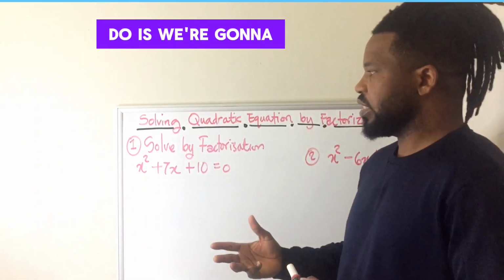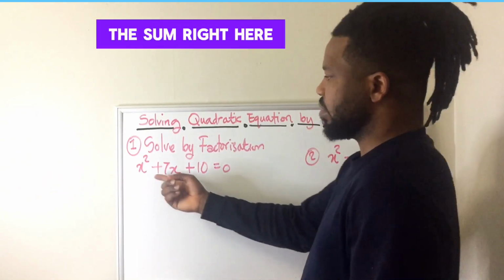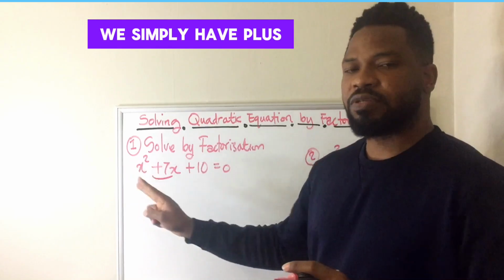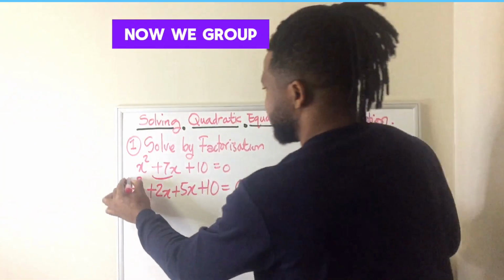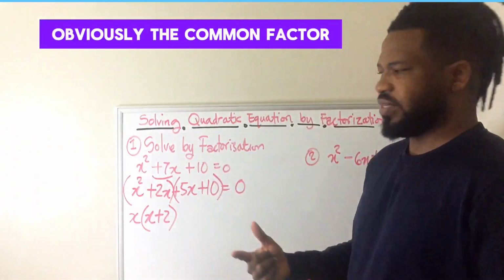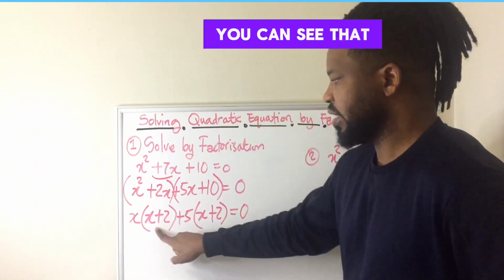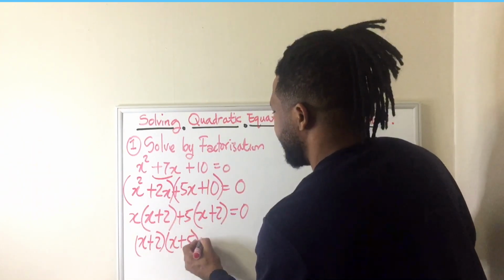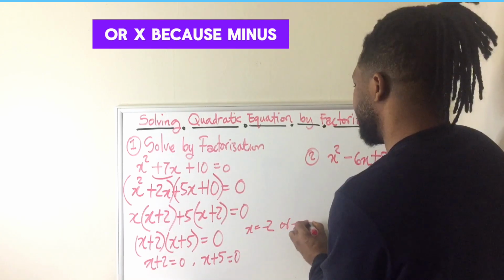Solving Quadratic Equations By Factorization.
In the previous video, we discussed factors and factorization. Today I explained how to solve a quadratic equation using the factorization method. You can follow me on other platforms: